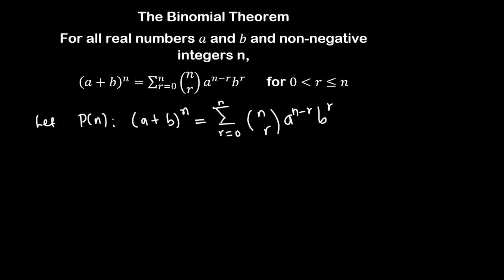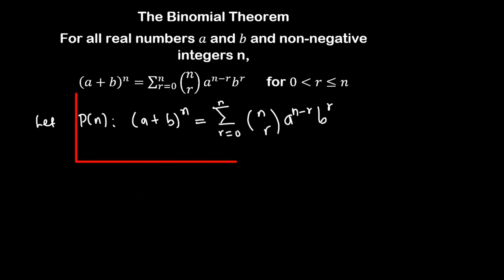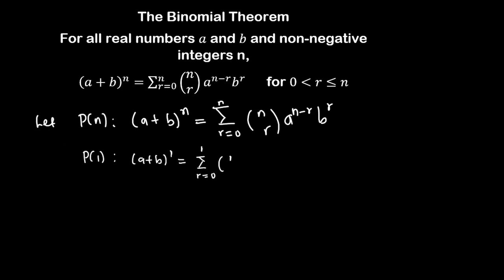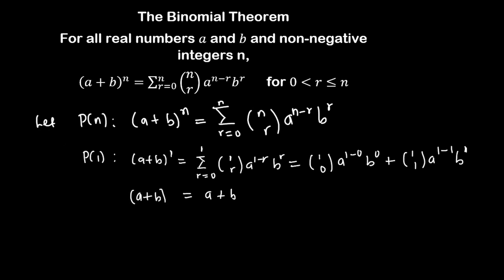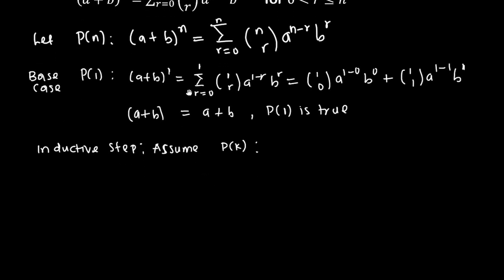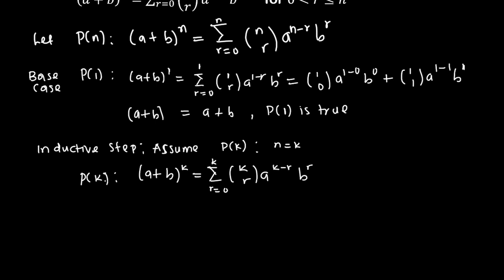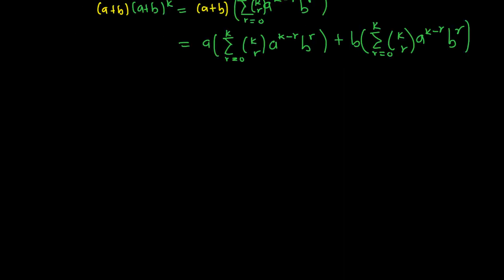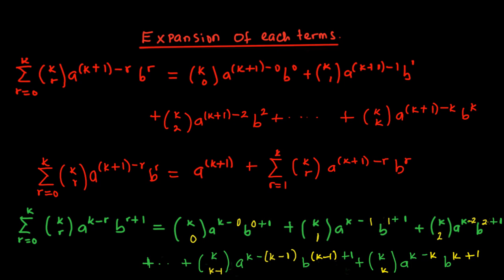Binomial Theorem || Proof by Mathematical Induction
In this video, I explained how to use Mathematical Induction to prove the Binomial Theorem.